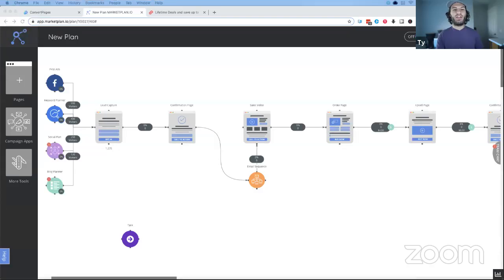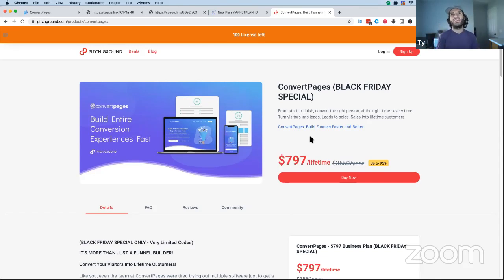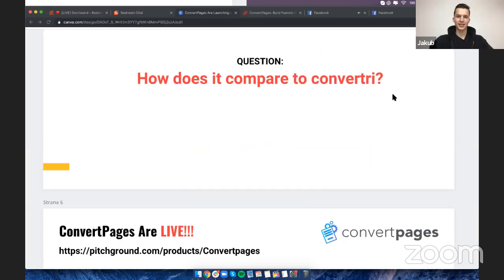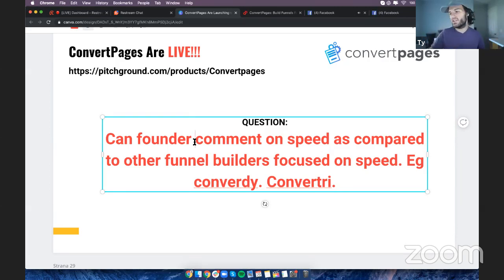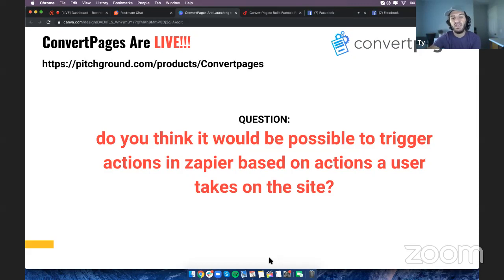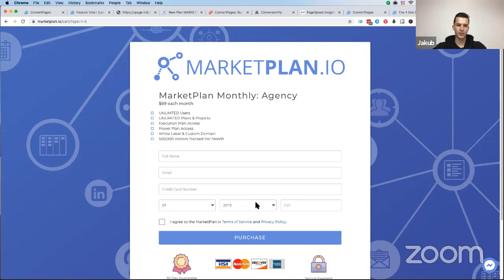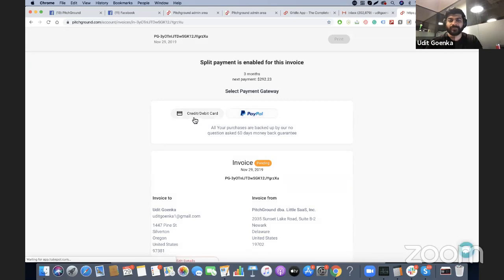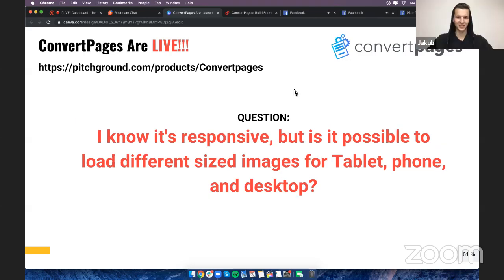Building Sales Funnels Inside ConvertPages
Let's walk you through the process of building sales funnels in ConvertPages 🔥

- Grab your license FAST (only 100 available)!

After 6 months of warming up, it’s finally here!

The most powerful funnel builder out there on a LIFETIME DEAL.

Join us live NOW as Ty, CEO of ConvertPages shows how to build the most kickass funnels IN MINUTES.

PitchGround is what you are looking for. PitchGround is a community of over 10K+ members that comprises Marketers, Entrepreneurs, SaaS Founders, Solopreneurs, Freelancers and much more.